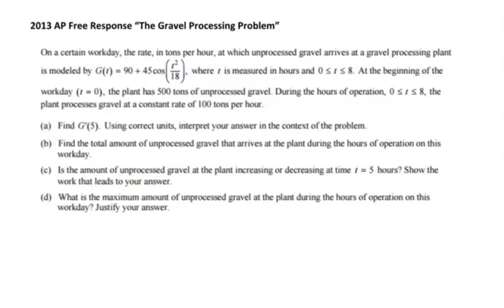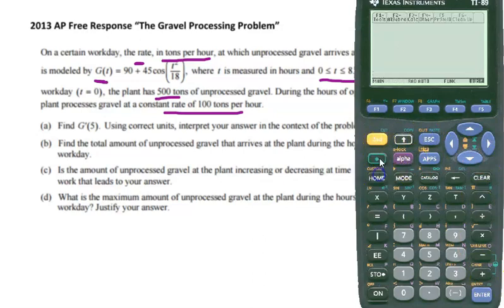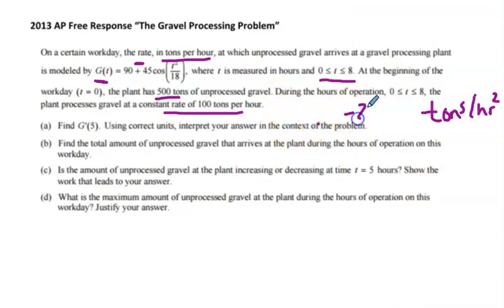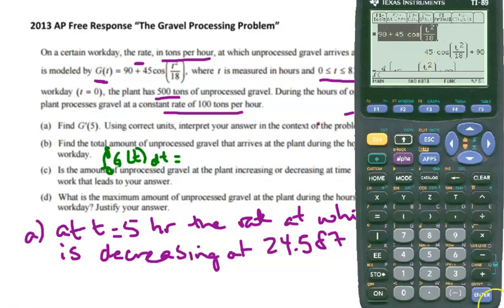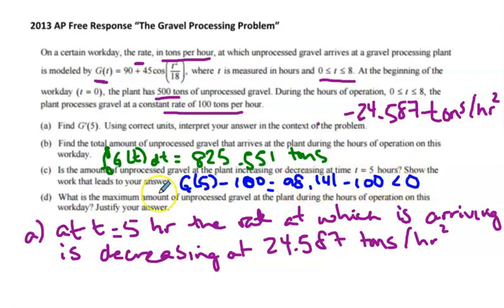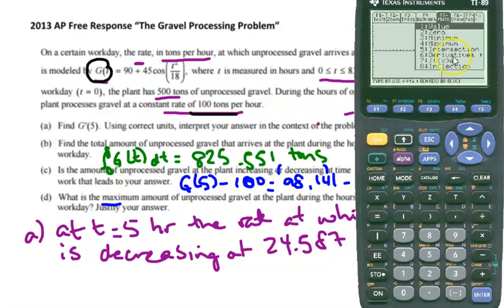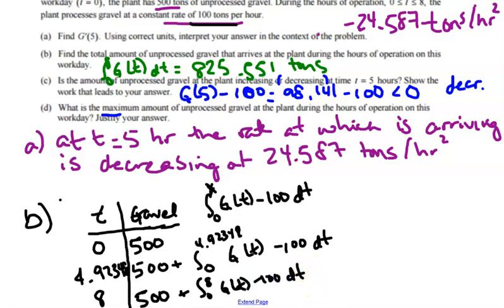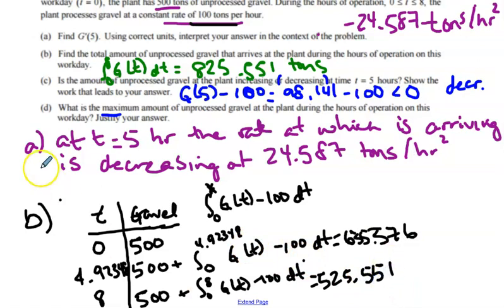Unit 5 Day 4 Video 2 2013 Gravel Processing Problem